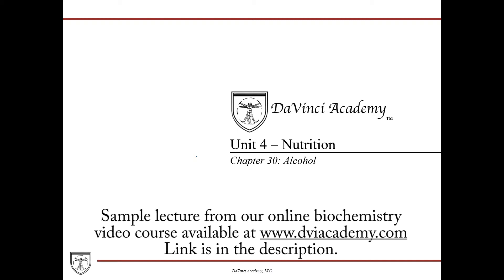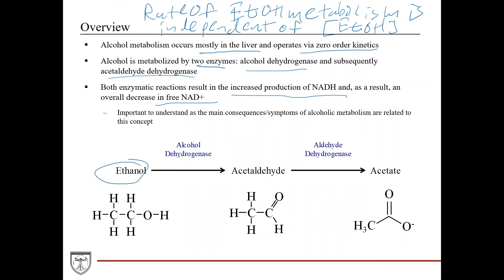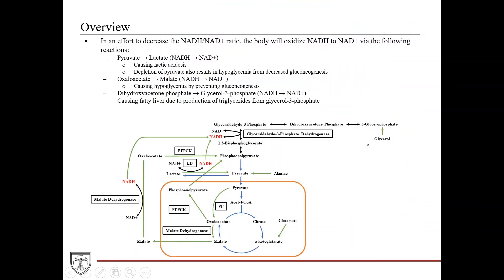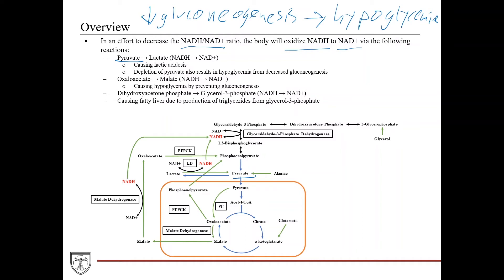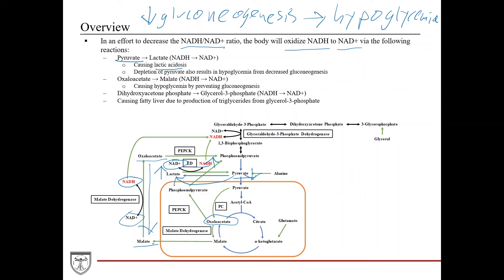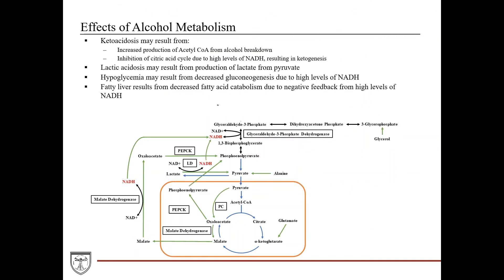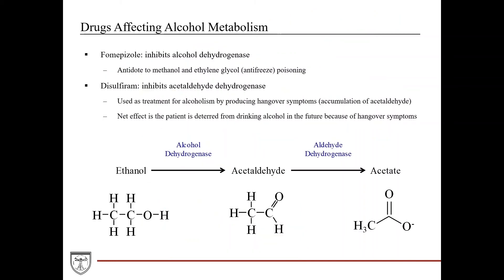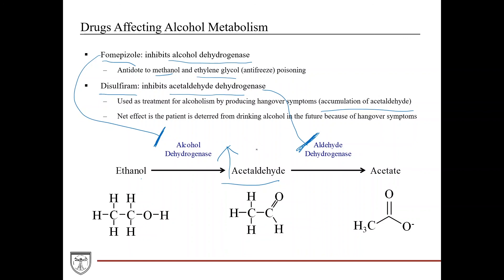Alcohol Metabolism [Nutrition 4 of 5]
*139 pages
*80+ Color Diagrams